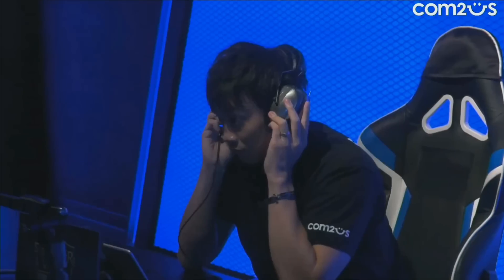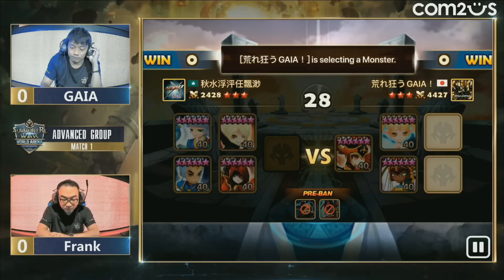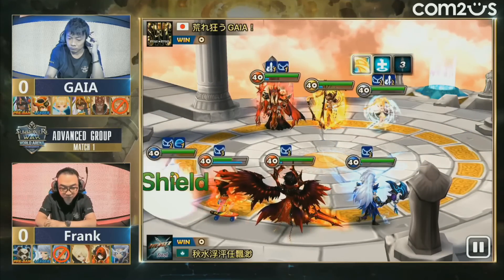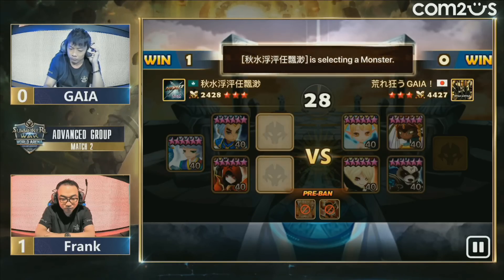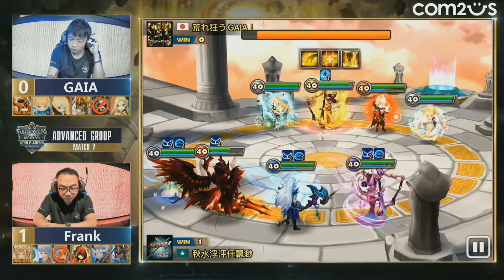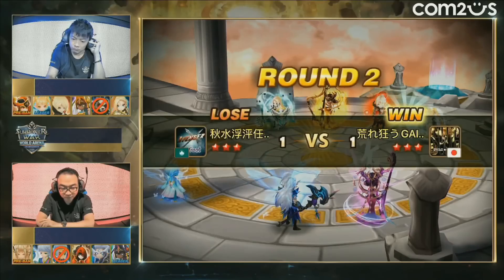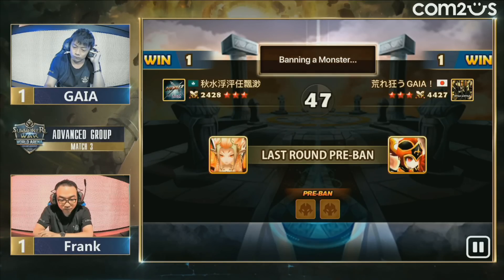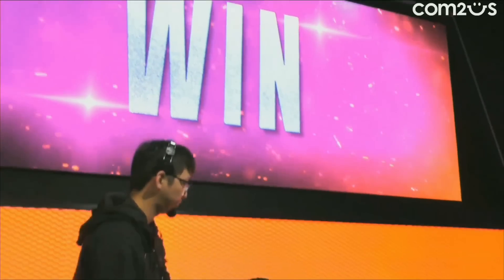SWC 2019 Asia Pacific Cup Advance Group GAIA VS Frank